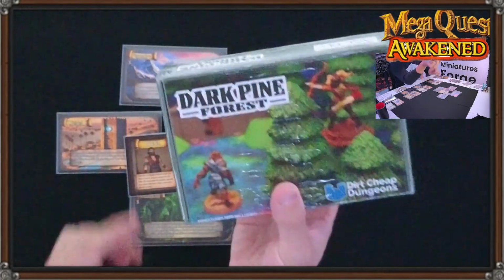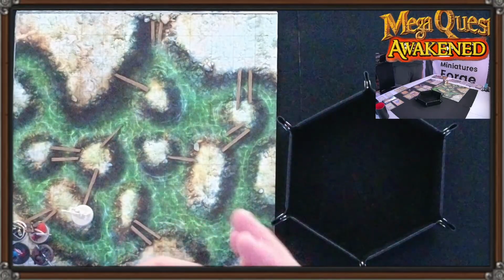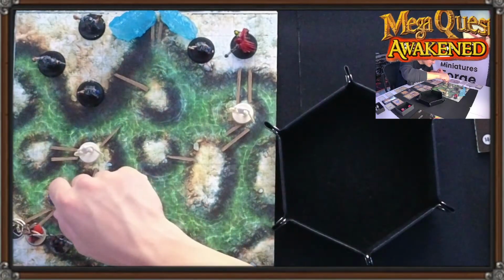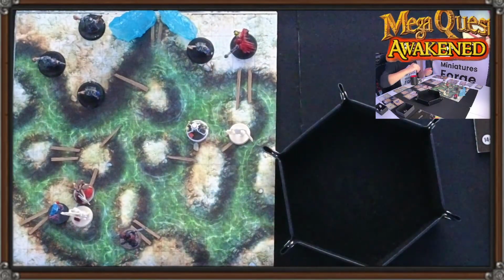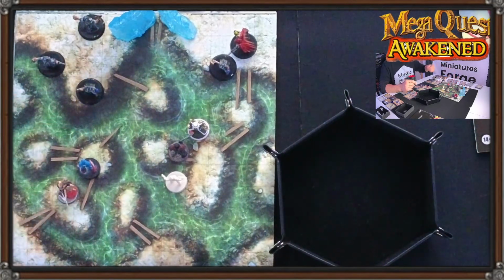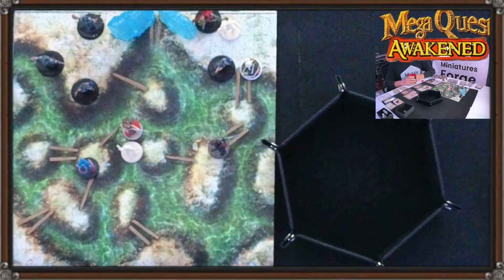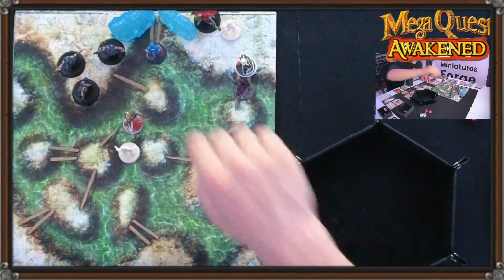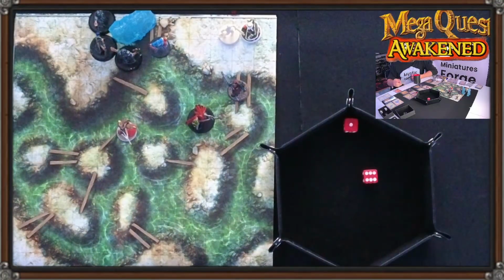Mega Quest Awakened LIVE - Not a Drop to Drink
Tonight, the stakes are higher than ever in Mega Quest Awakened by Deathforge Games! We're tackling a harrowing adventure from the "Calendar of Many Adventures 2025," June's entry: "Not a Drop to Drink."

This isn't just about combat; it's about survival itself. A sinister cult is meticulously orchestrating a grand famine, threatening the very lives of innocent people. Our mission: unravel their insidious plot and stop the impending catastrophe. The land is drying, and time is running out.

Join the live stream as we face this chilling threat head-on. Witness the desperate struggle, the moral dilemmas, and the fight to bring water back to a dying land. Can we stop the cult before the wells run dry forever?

Be there for the struggle!